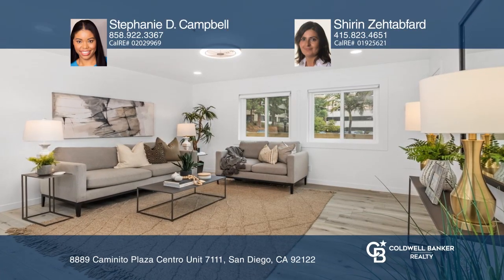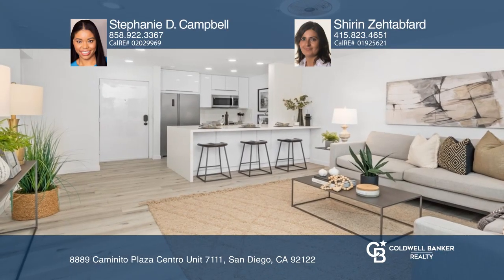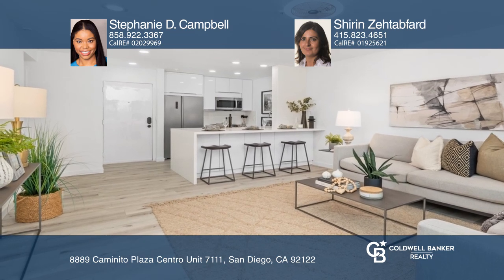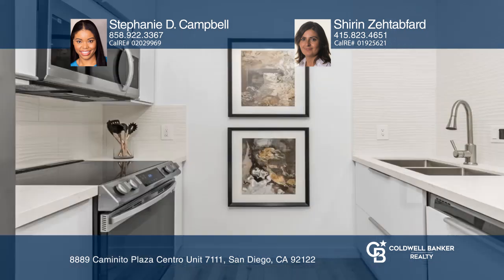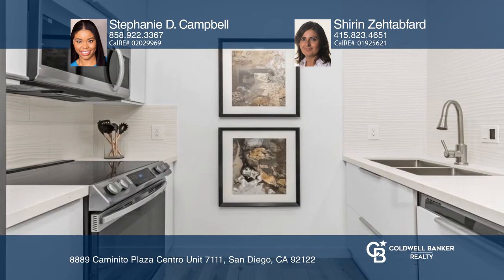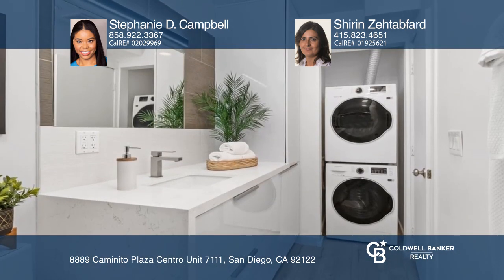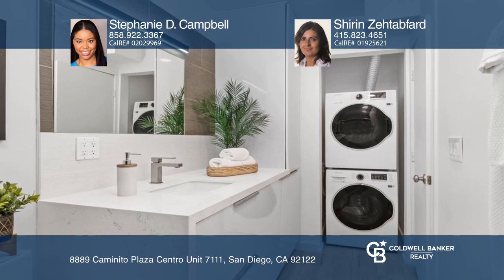8889 Caminito Plaza Centro Unit 7111 San Diego, CA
8889 Caminito Plaza Centro Unit 7111, San Diego, CA

Welcome to this one-of-a-kind, spacious one bedroom, one bathroom condo with abundant natural light, in peaceful Villa Vicenza. It is a corner unit located on the first floor. This beautifully updated condo features sleek cabinetry, quartz countertops and modern, top-of-the-line appliances. Enjoy th